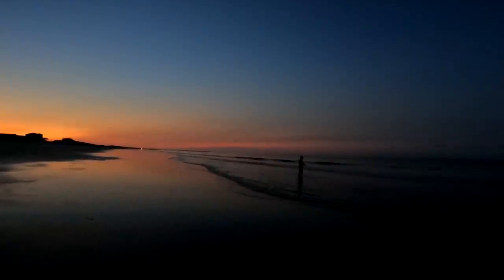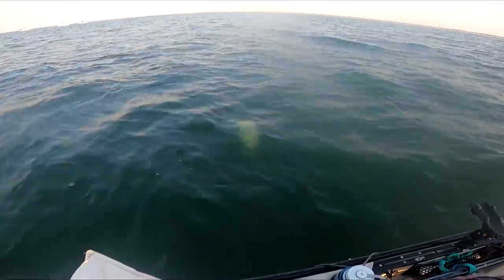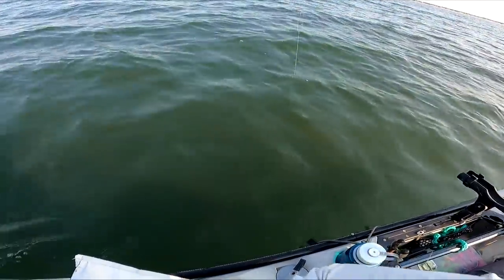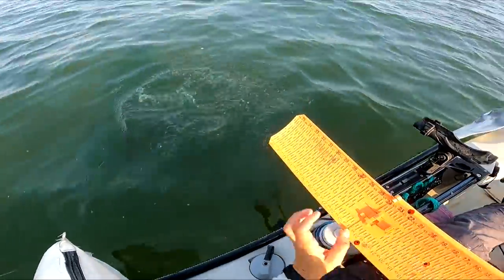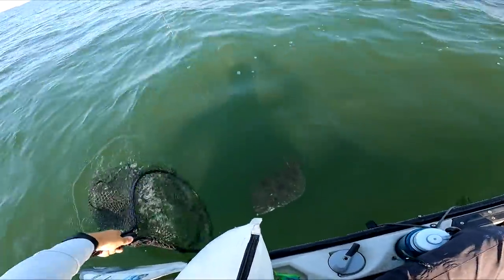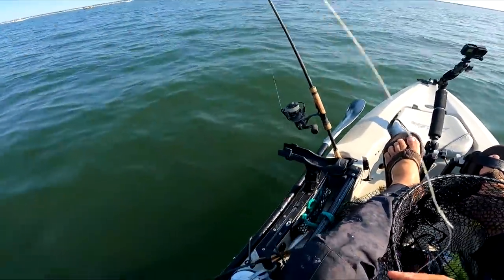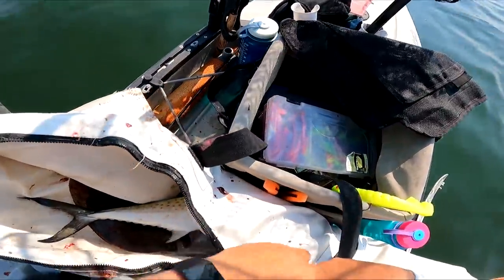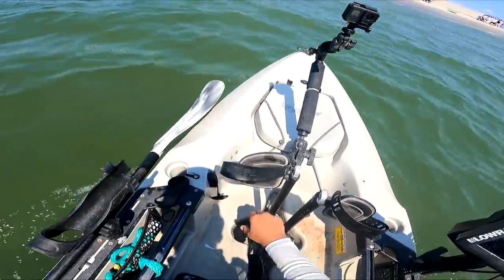Reef Jigging For Whatever Bites! (Parking Lot Limit)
Penn Clash 3000
Spooled with 30lb spiderwire ultracast
30lb leader

Fished w/Procure Menhaden

▬▬Fishing Clothes I Wear▬▬
Sheeps & drum to stripers and flatties check out the Dunleavy apparel line